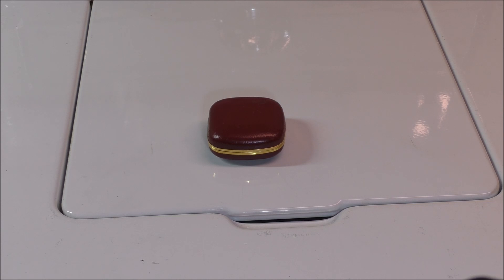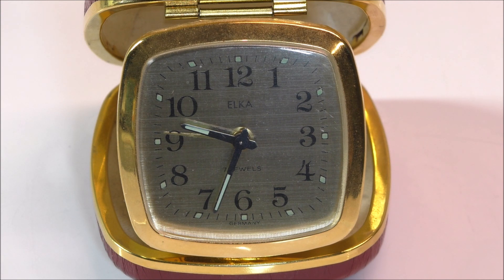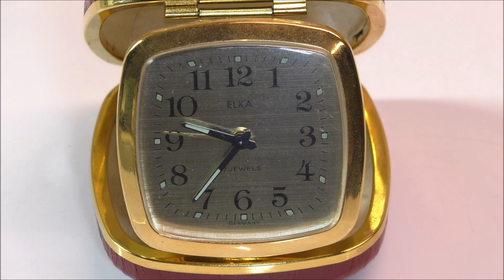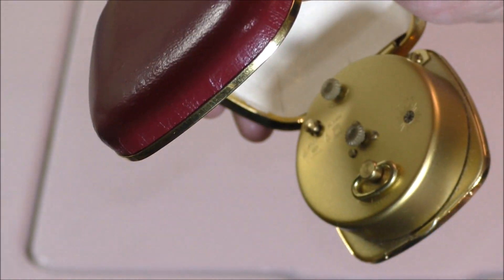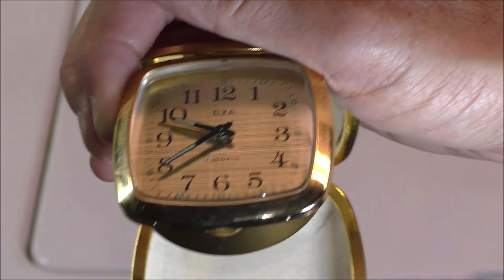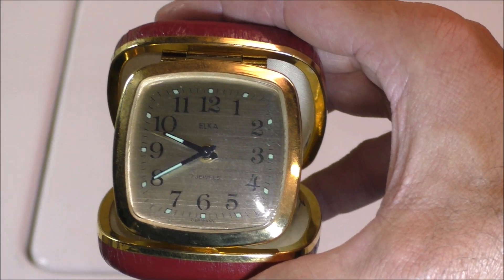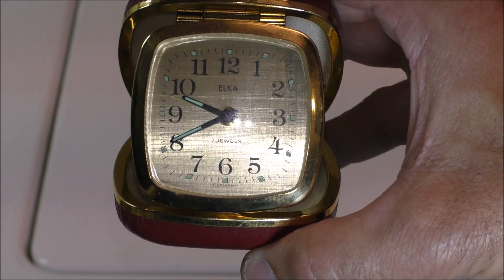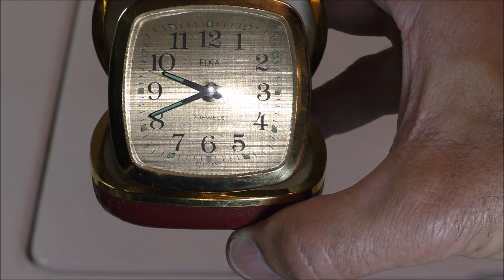Vintage Elka Keywound Travel Alarm Clock - Circa 1960s or 70s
This is an Ebay purchase I made 15-20 years ago.  It was new old stock at the time I bought it.  These were very popular back in the day before quartz clock movements became a thing and well before setting an alarm on your smartphone.